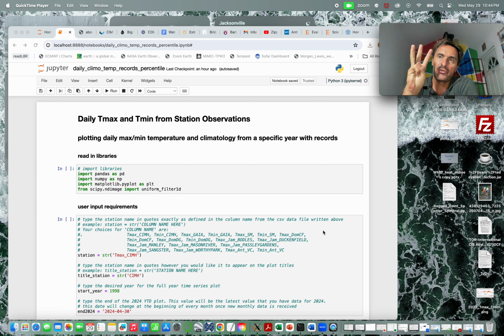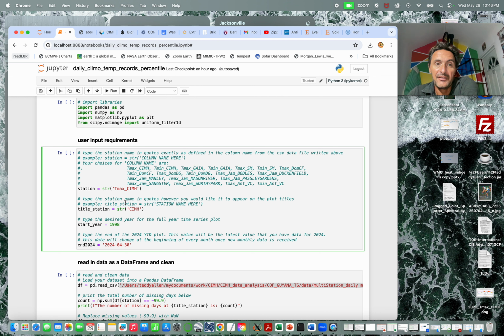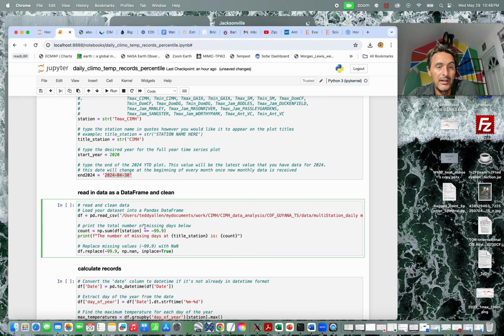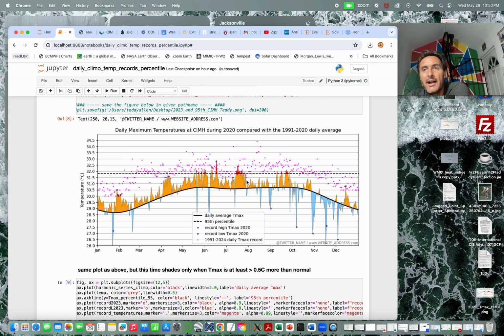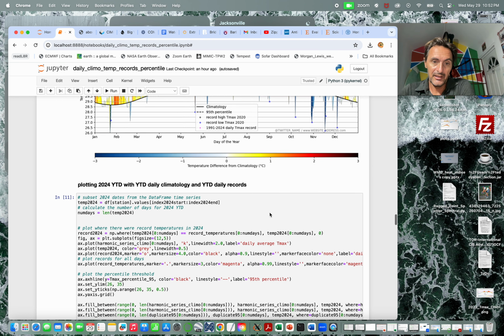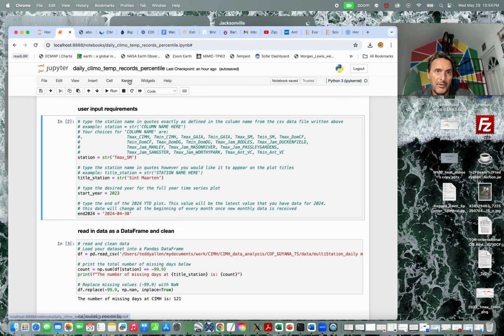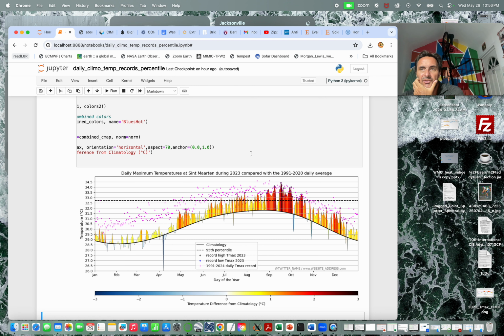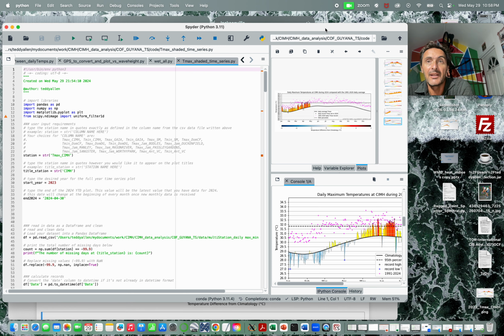Calculating daily Tmax time series plots using python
This short video was made to support NMHS climatologists who want to replicate a few time series plots using python.

I am NOT a python expert and recognize that my coding may be terribly inefficient. Feel free to submit helpful suggestions in the comments.